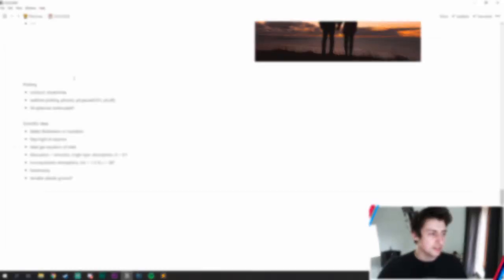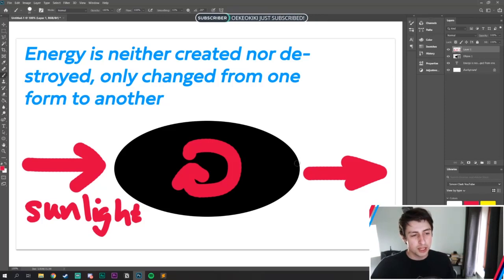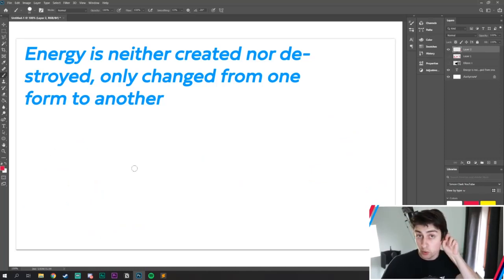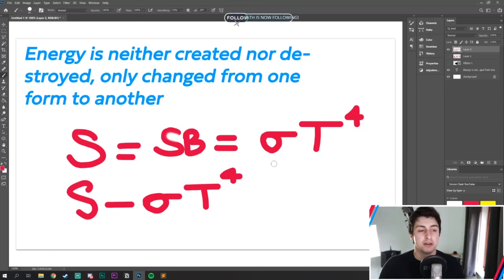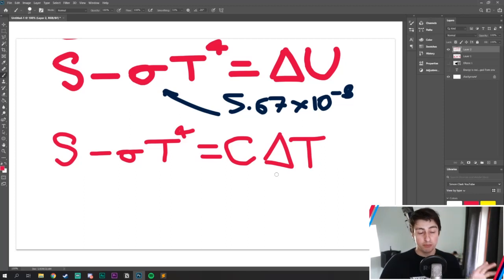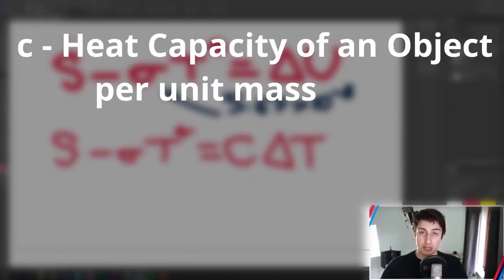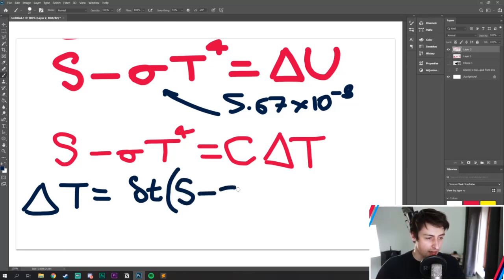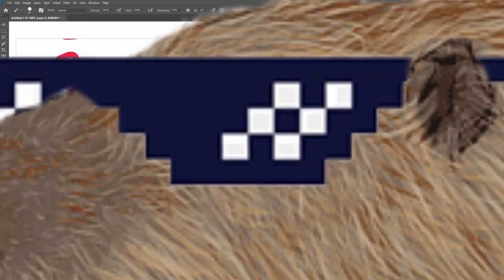Claude Condensed 1 - Simon vs Stefan Boltzmann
CLAuDE Condensed - A series of highlights from Dr Simon Clark's Twitch series on coding a climate model from scratch in Python.